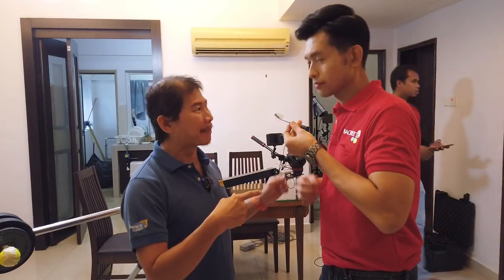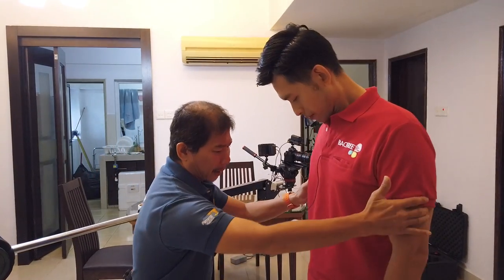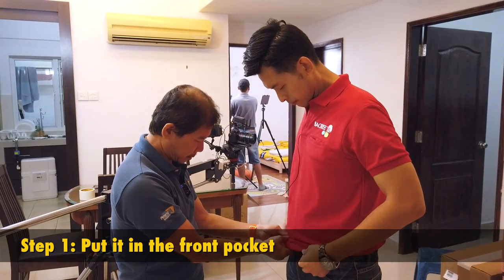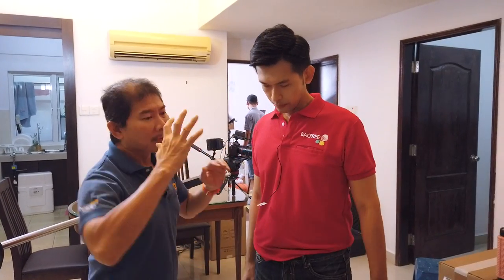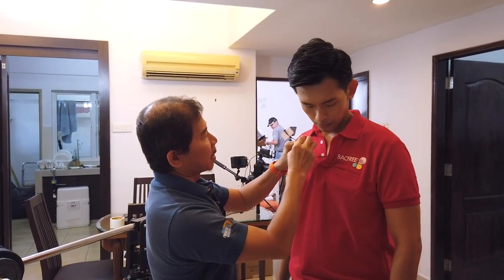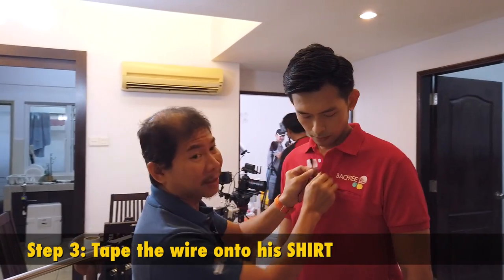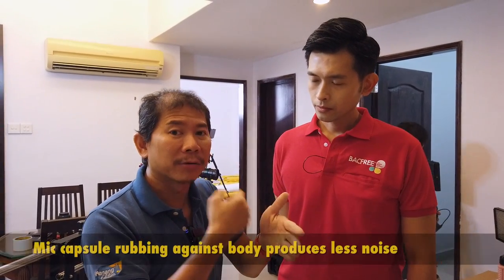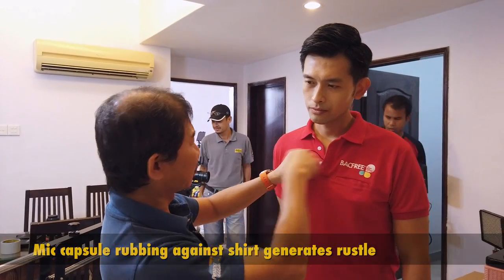HOT TIPS: Prevent Clothes Rustle Noise When Hiding Lavalier Microphones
Learn how to hide your lavalier microphone and eliminate clothes RUSTLE effectively in this tutorial by Andrew.